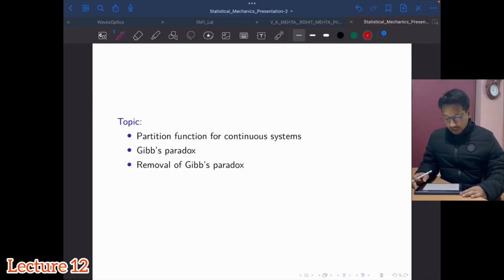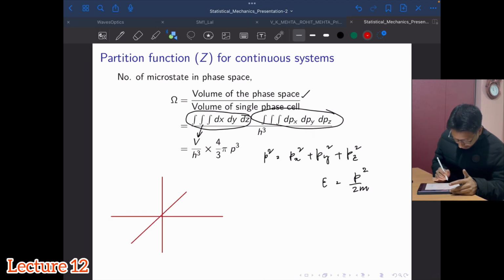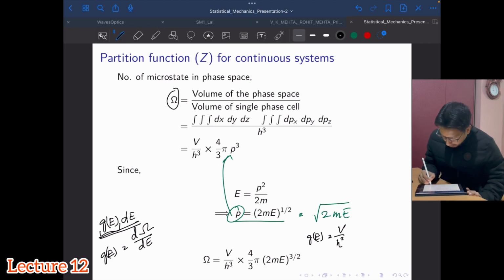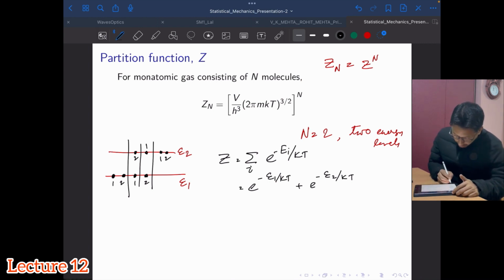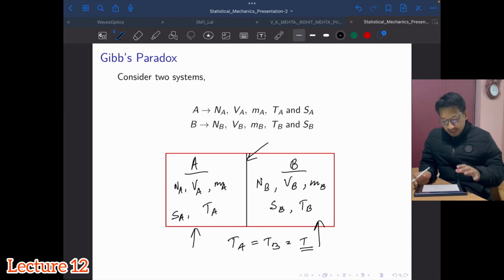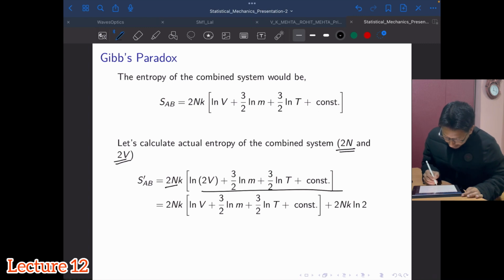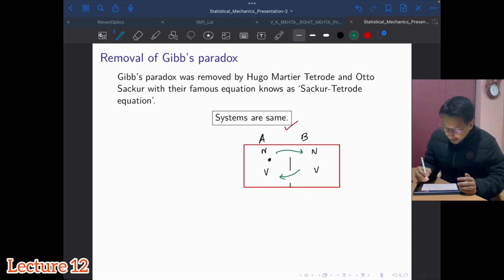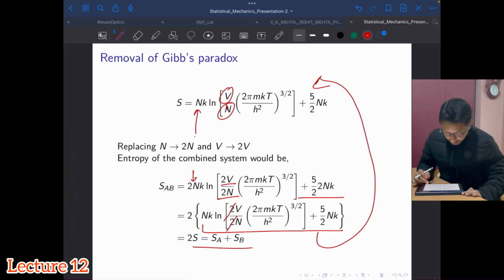Statistical Mechanics || Lecture 12 || Course C-14 || BSc Physics Honours (Dibrugarh University)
The content of the lecture is in line with the syllabus prescribed by Dibrugarh University for BSc Physics Honours program.
Topic: 1. Partition function for continuous systems
            2. Gibb's paradox and its removal